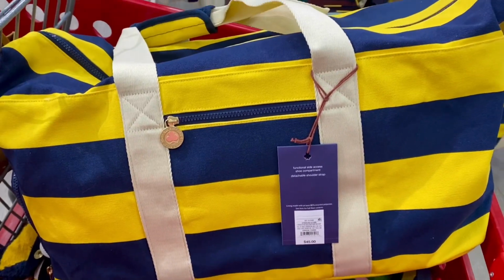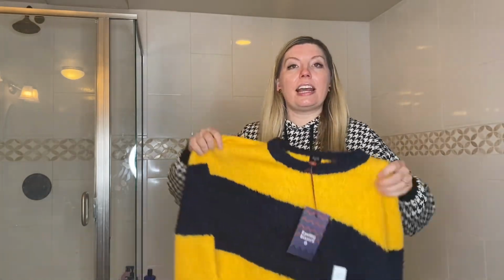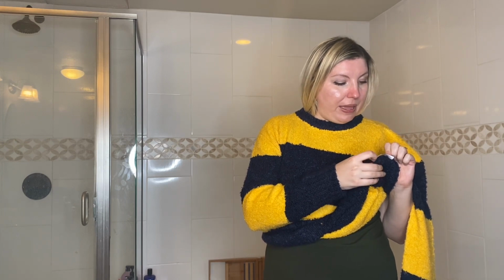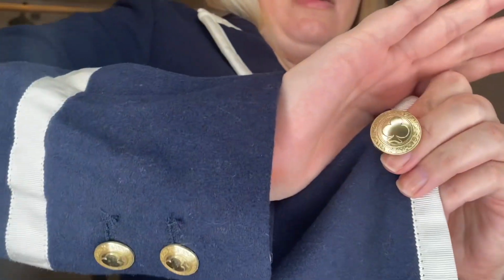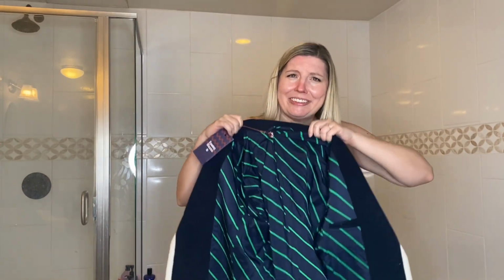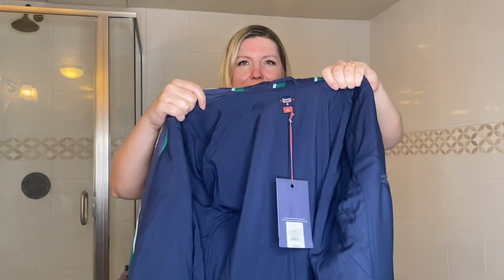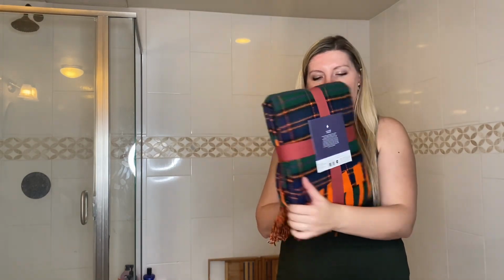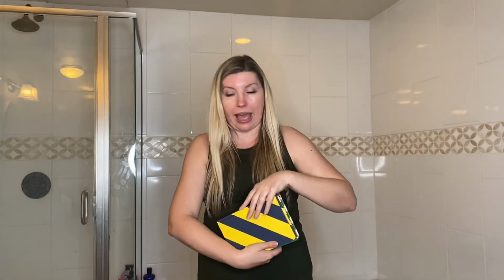Target X Rowing Blazers Haul - How to score sold out pieces - Collection Review